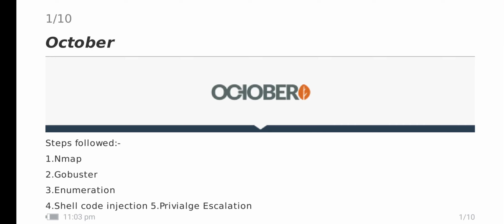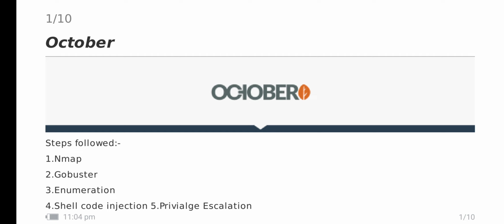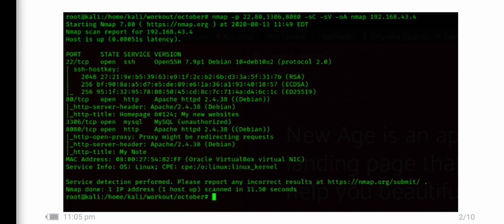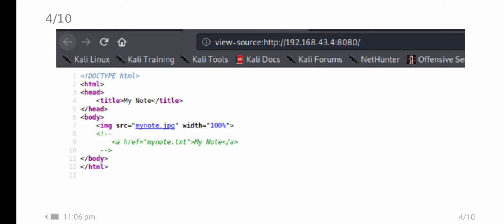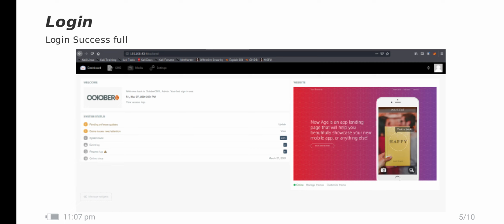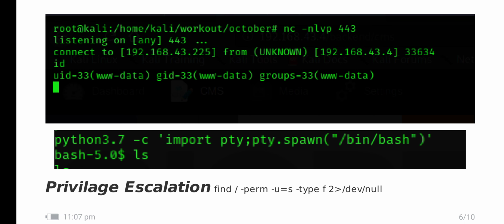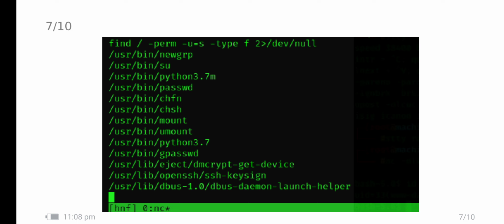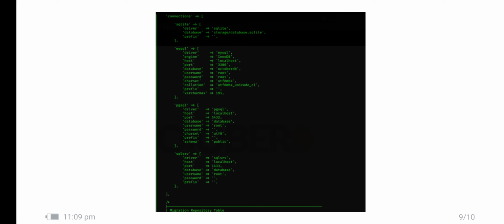Vulnhub - October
October Vulnhub |Its October|OSCP|tryharder th|Educational purpose
How am get reverse shell